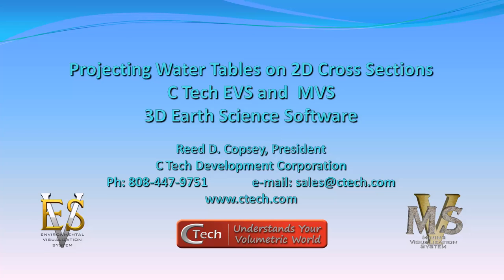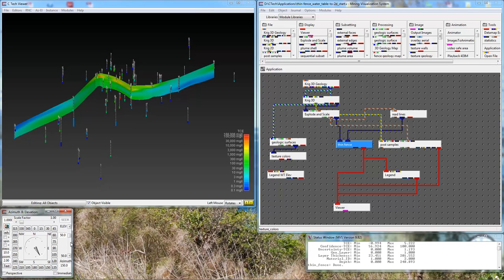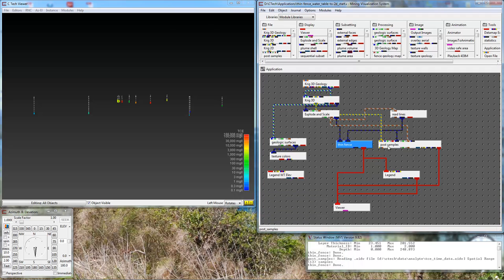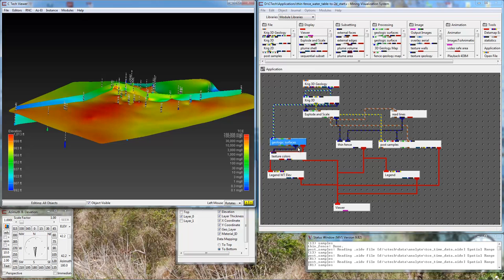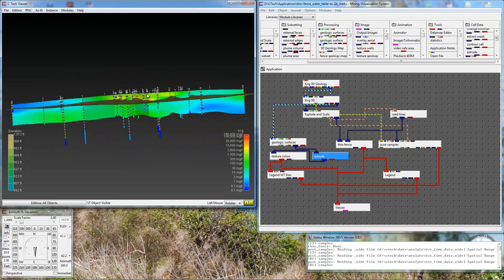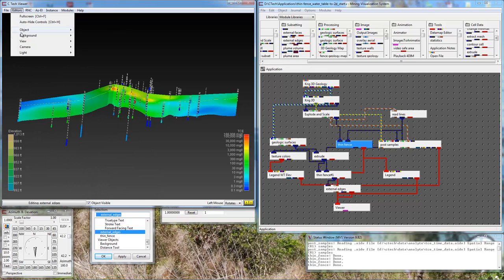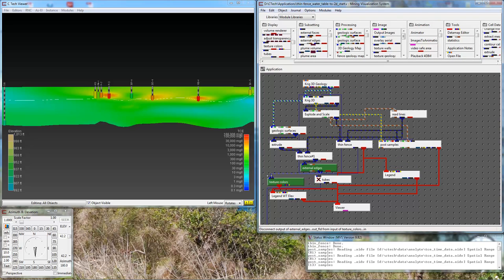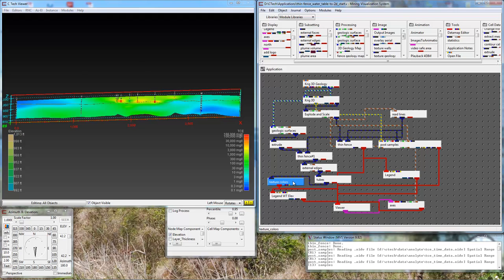Projecting Water Tables to 2D Cross Sections